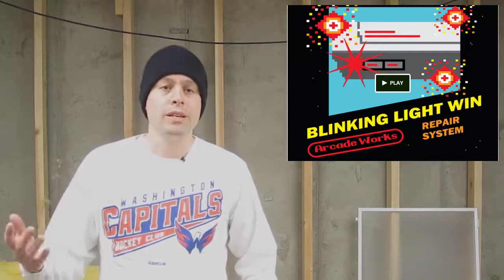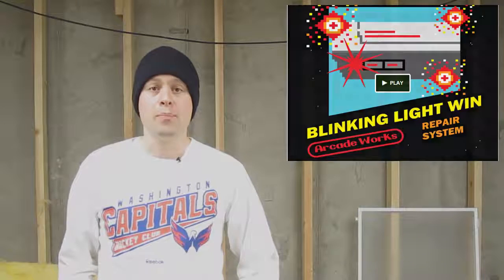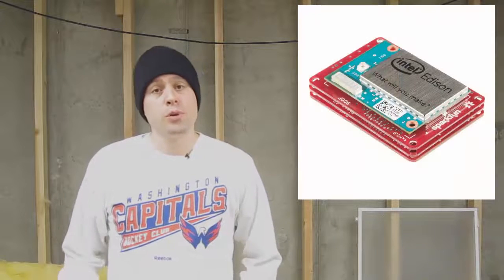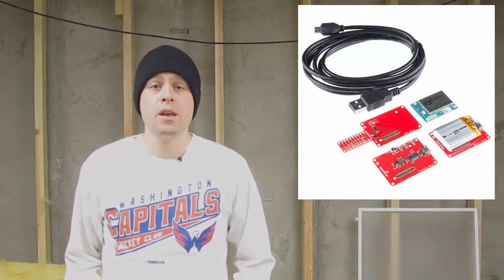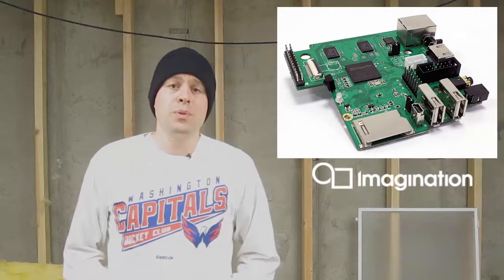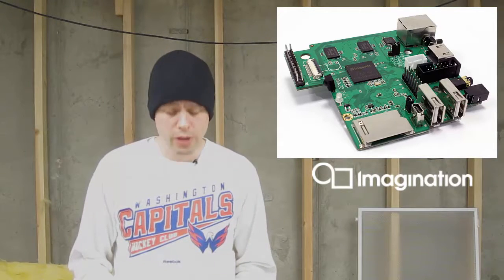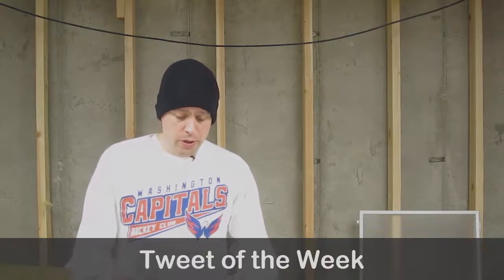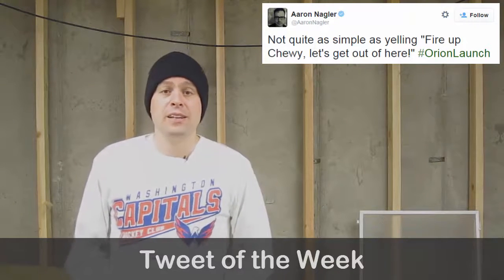µNews #10: Original Nintendo, Creator CI20, and NodeGate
# TIMESTAMPS
00:50 - Blinking Light Fix
02:30 - Spark Fun Edison Block Update
03:26 - Creator CI20
05:52 - NodeJS Schism
08:00 - Tweet of the Week